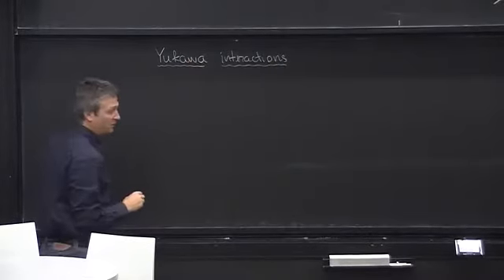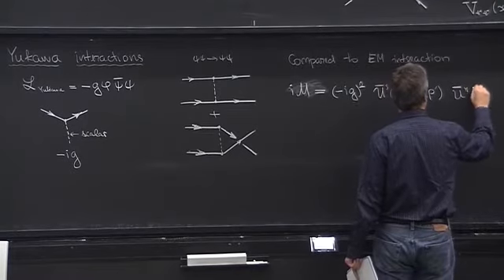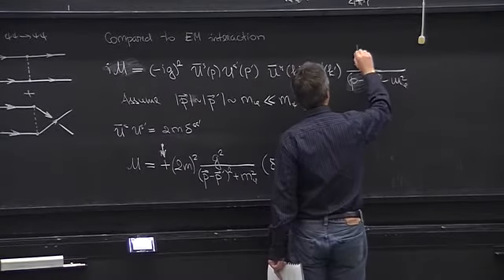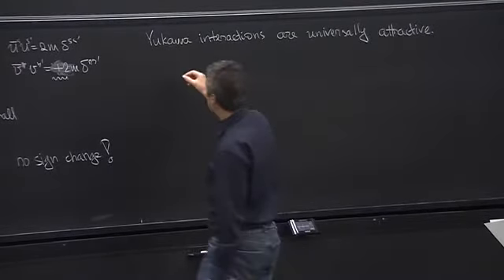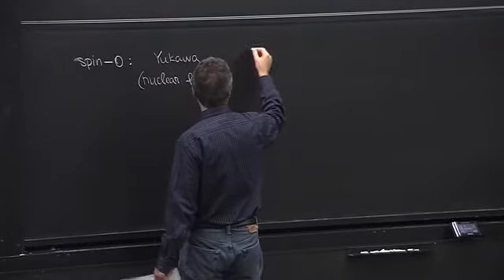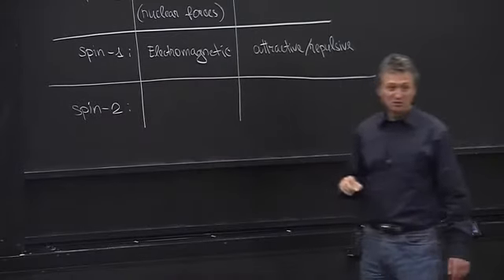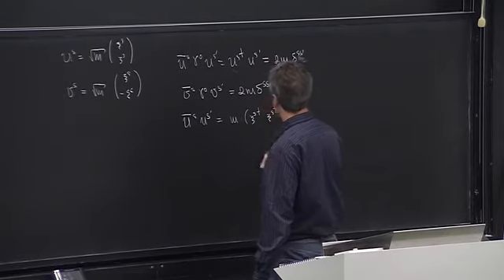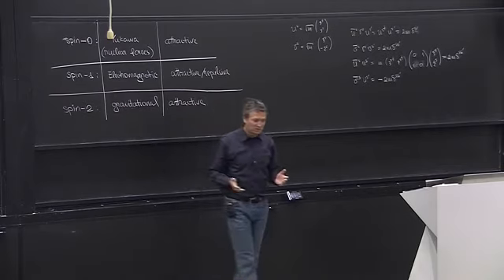Lecture 12 Part 2 Scattering of Electrons, Coulomb Law from QED, Yukawa Interactions